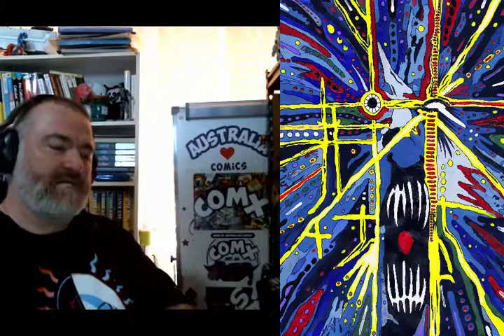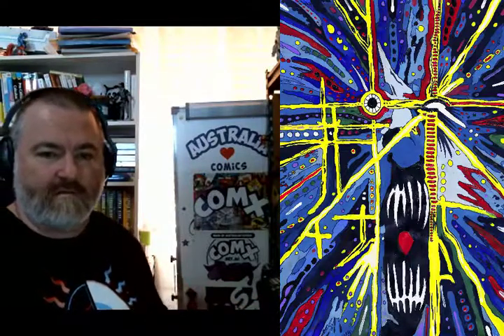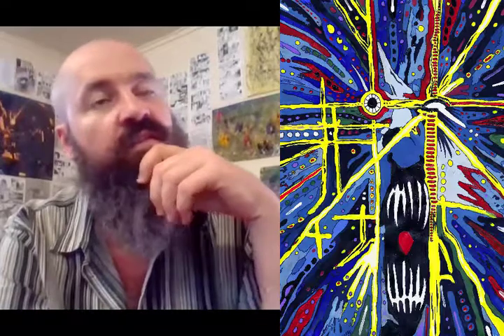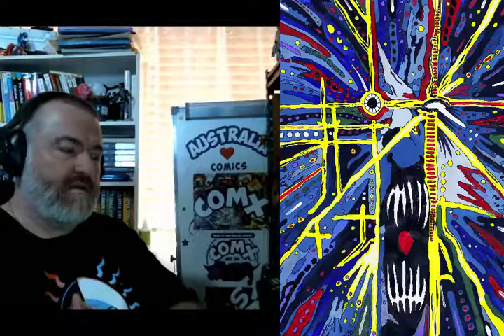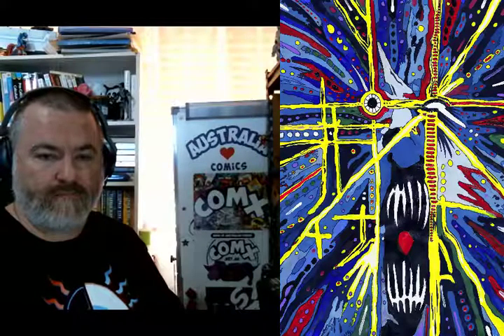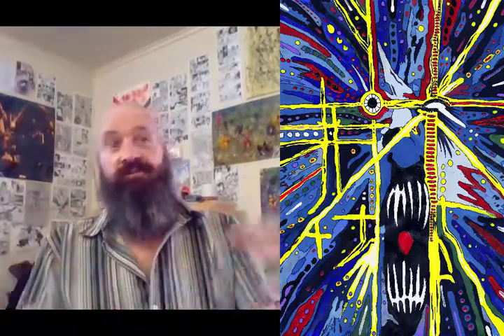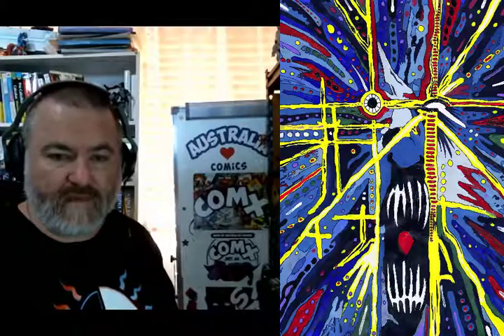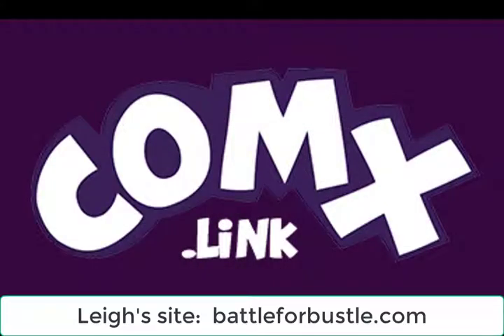Leigh Chalker talks Battle for Bustle and issue 1's cover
Leigh is a contributor to the ComX 18 month Calendar campaign so we're here to discuss his art and in particular the cover of Issue One of Battle for Bustle.   It's time for a yarn with Leigh.